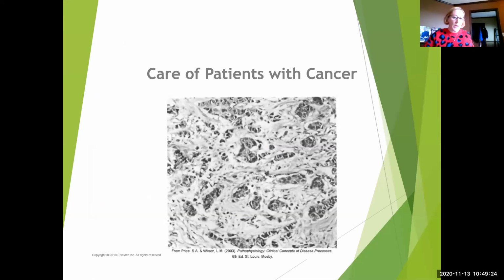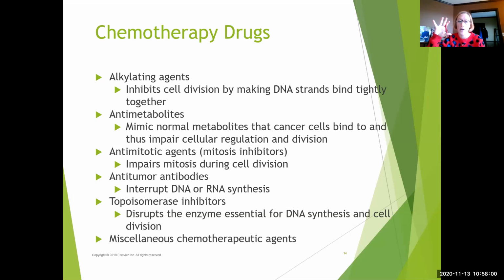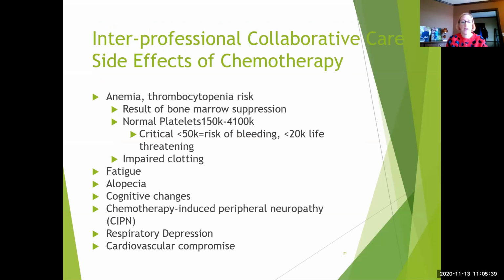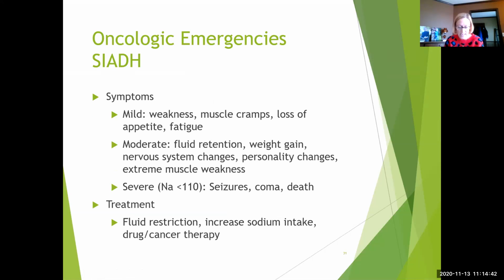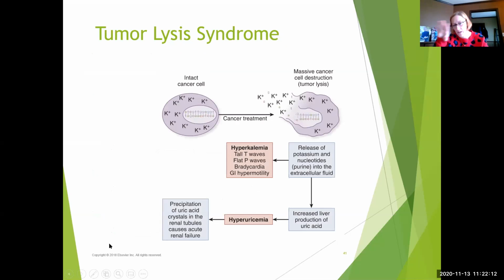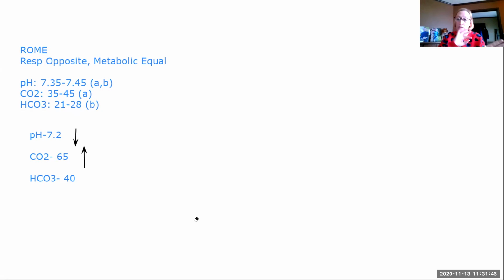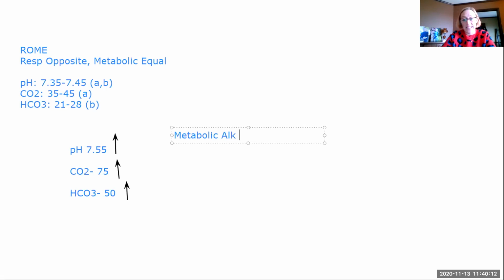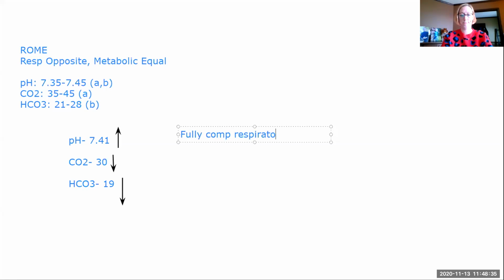Cancer and ABG's